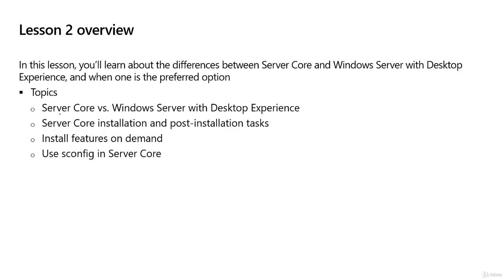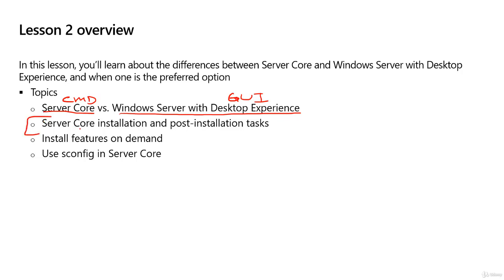Understanding Windows Server Core and Desktop Experience Windows Server